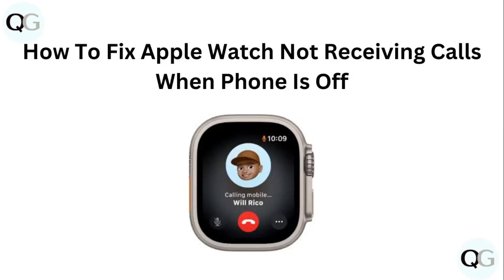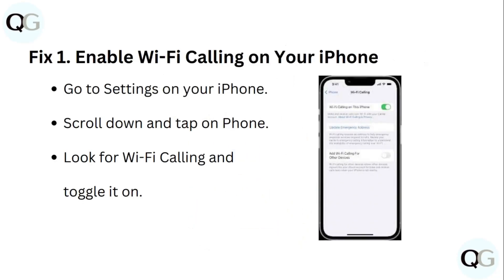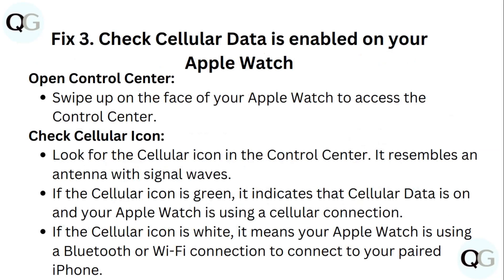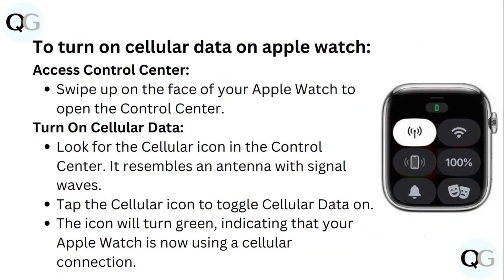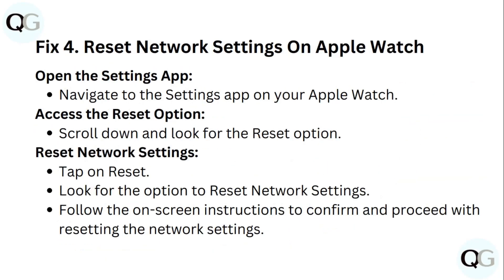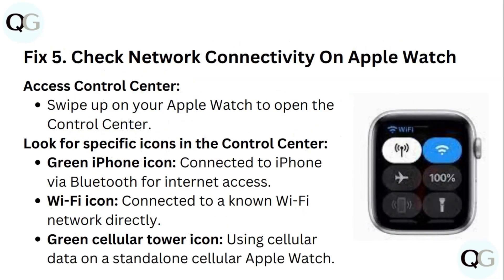How To Fix Apple Watch Not Receiving Calls When Phone Is Off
If your Apple Watch is not receiving calls when your phone is off, watch this tutorial for troubleshooting steps to ensure proper connection and communication between your devices, even when your phone is powered down.

0:20 - Fix 1 - Enable Wi-Fi calling
0:33 - Fix 2 - Connect to wi-Fi
0:49 - Fix 3 - Enable Cellular Data
1:50 - Fix 4 - Reset Network Settings
2:16 - Fix 5 - Check Network Connectivity
2:46 - Fix 6 - Contact Apple Support